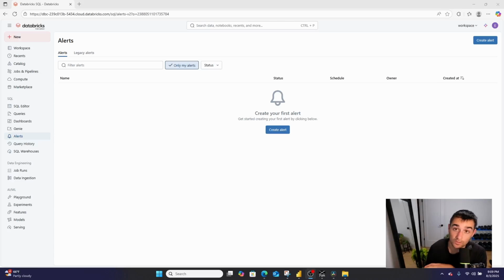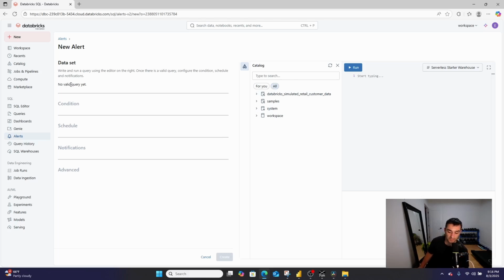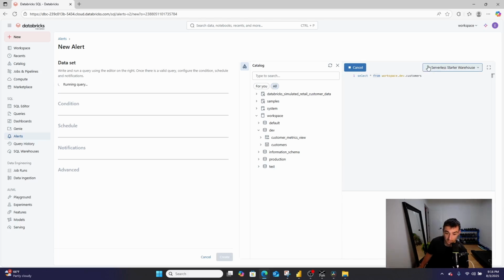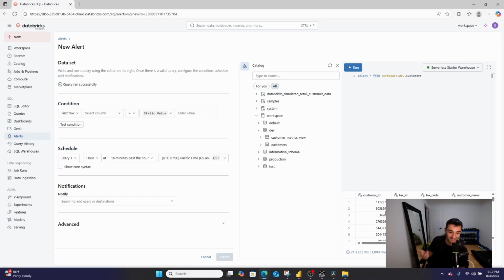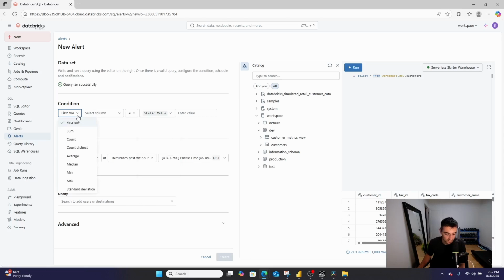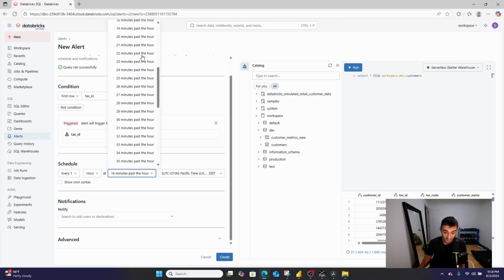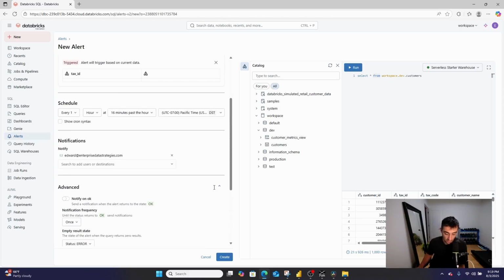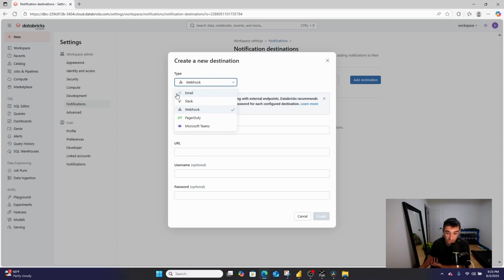What are Databricks alerts? and do they make Data Quality EASY ?!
In this video we talk about Databricks Alerts and how easy they make data Quality checks using SQL!